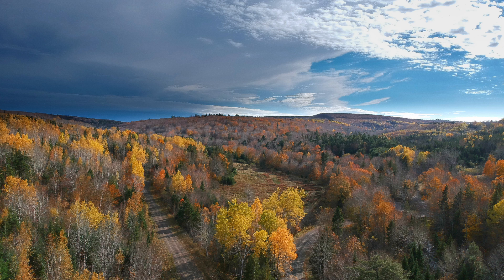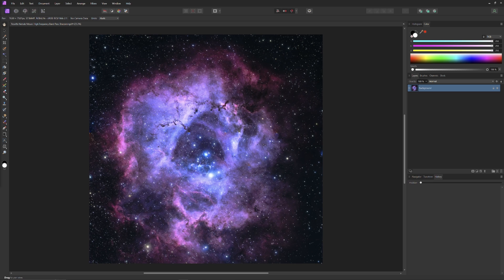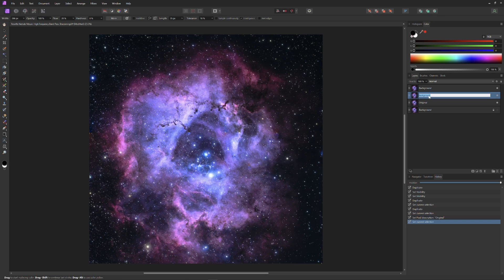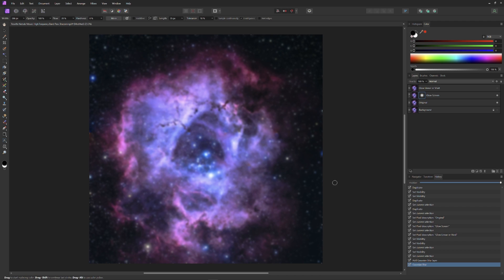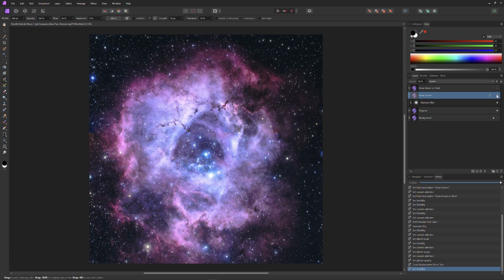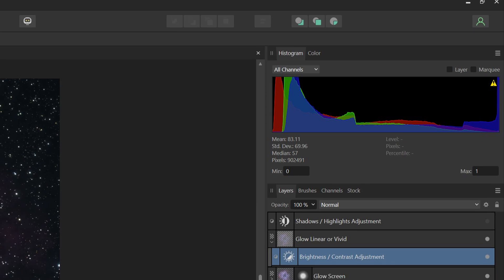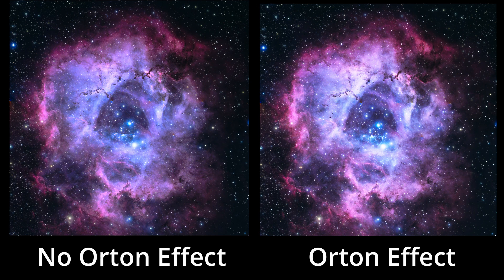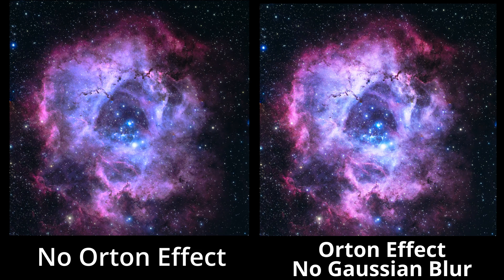The Orton Effect On An Astro Image! That's Nuts, Right?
The Orton Effect is used in landscape photography and portraiture to add a dreamlike glow to an image.  When modified for astrophotography, the Orton Effect may enhance luminance, sharpness and saturation without falling into the trap of saturation clipping and hyper contrast.